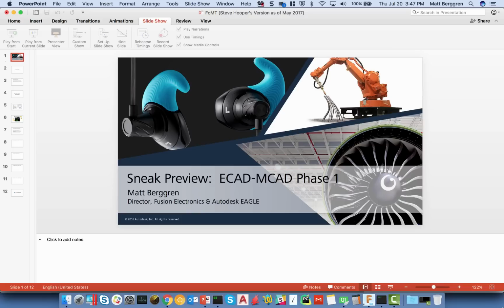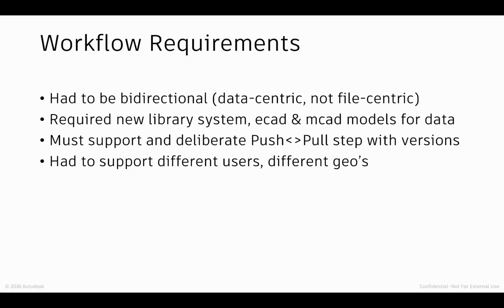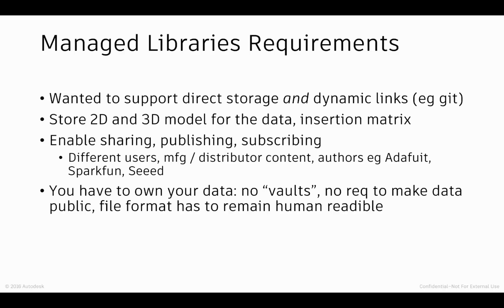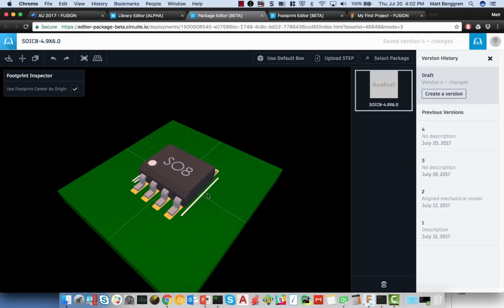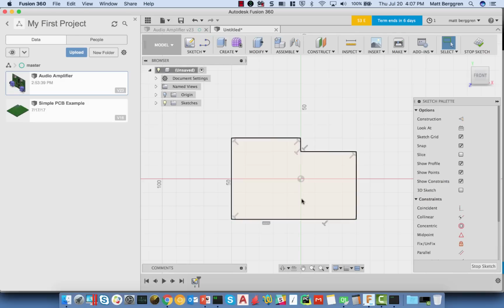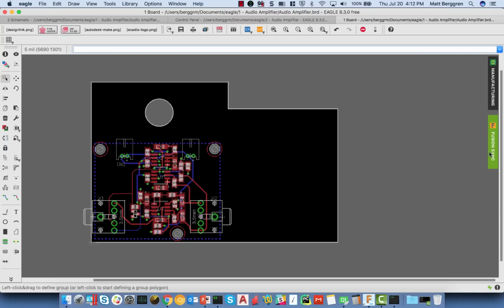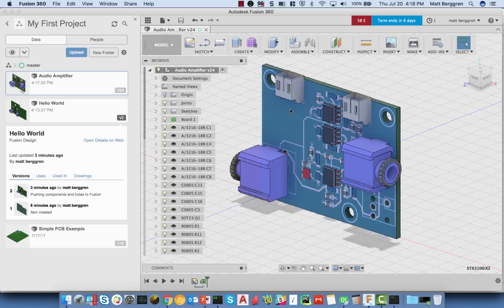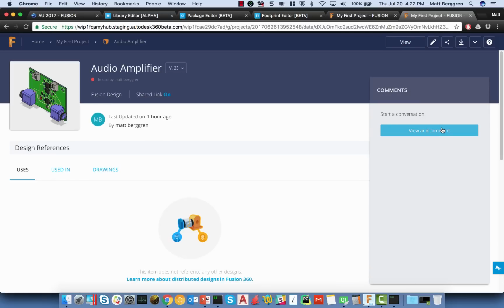Sneak Peak: ECAD/MCAD workflow with Autodesk EAGLE and Fusion 360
Get a sneak peak to the coming ECAD/MCAD integration with Fusion 360. This is comprehensive product development  and manufacturing via a single, continuous workflow. Design, simulate, build collaborate via a single pipeline.

What's New in Autodesk EAGLE